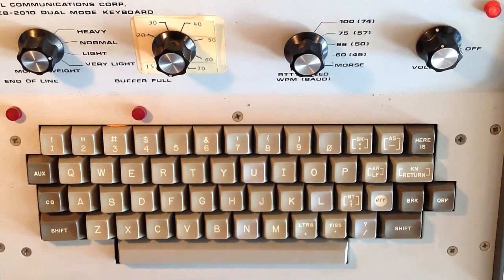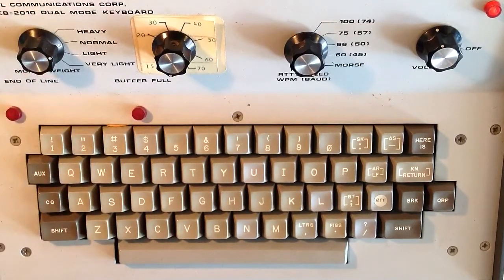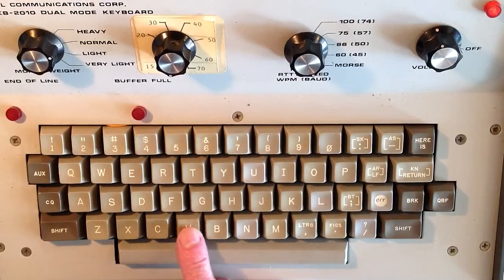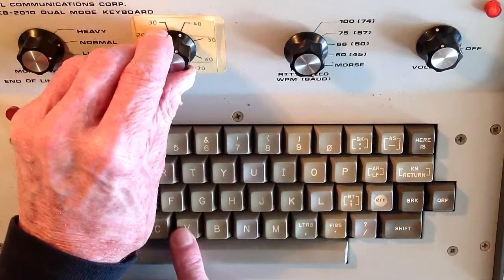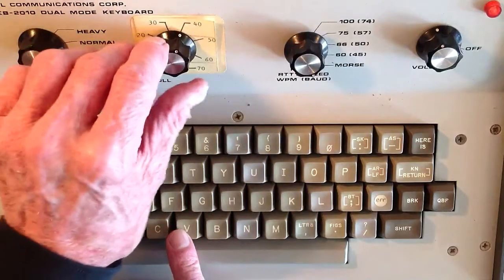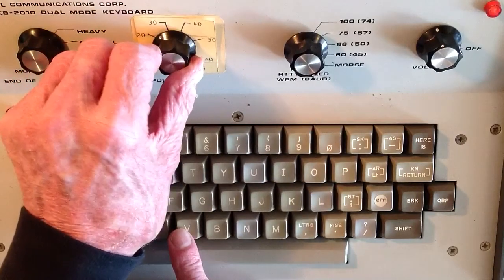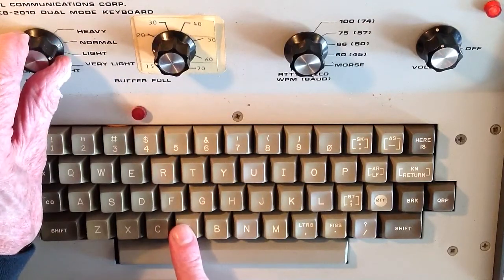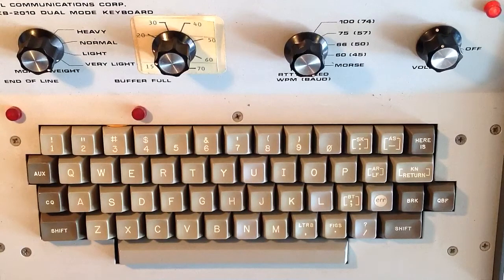What Does "CW Weight" Mean?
Weight relates to the signal duty cycle.